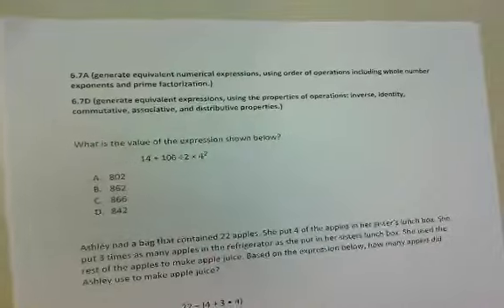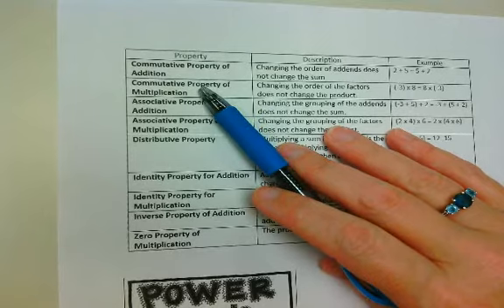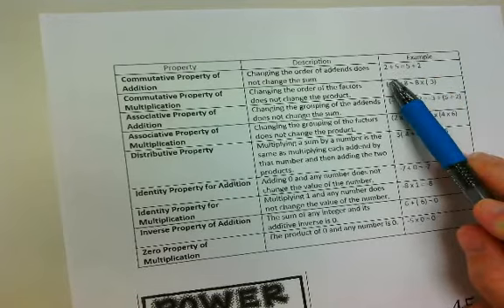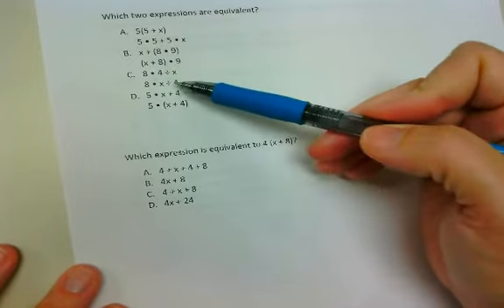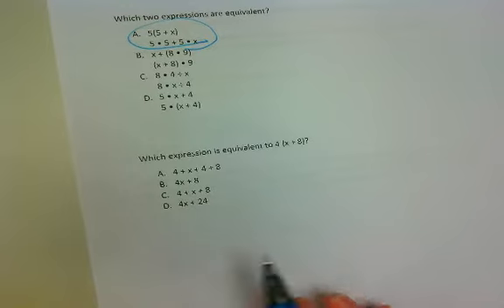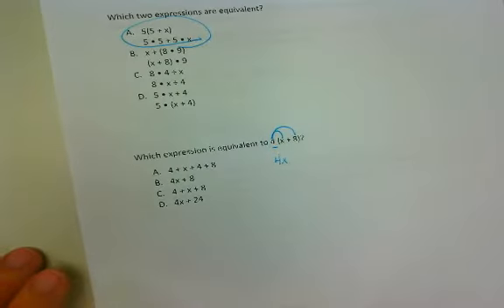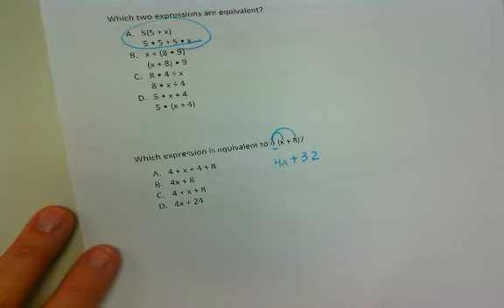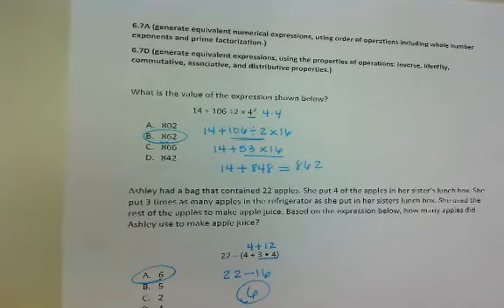6 7A D Review